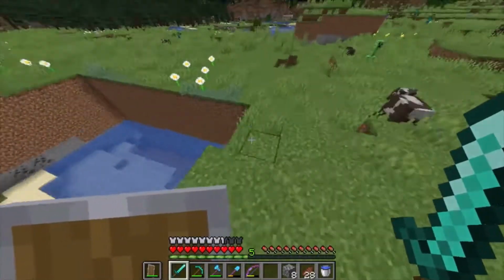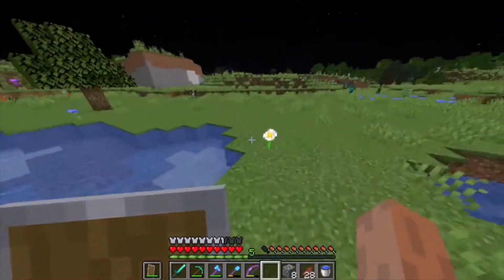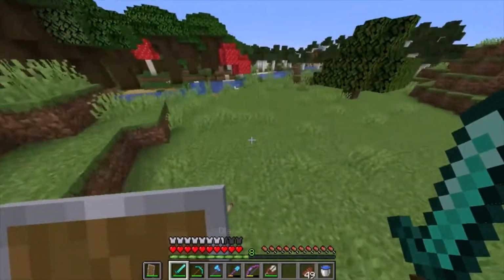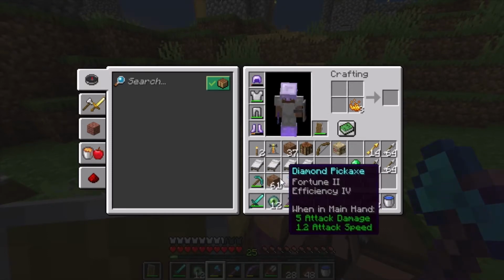killing the ENDERDRAGON for the first time!!!